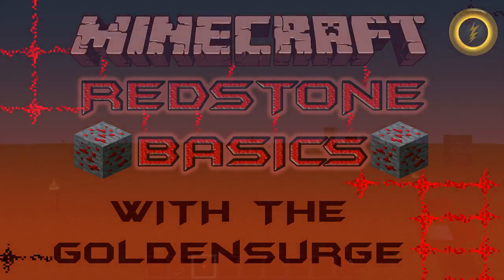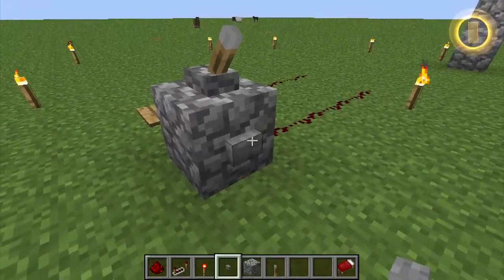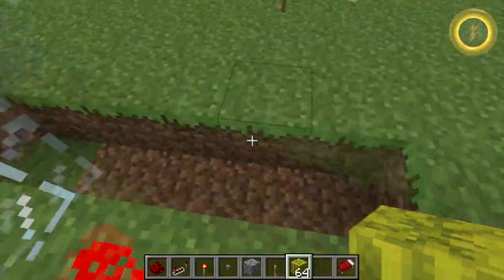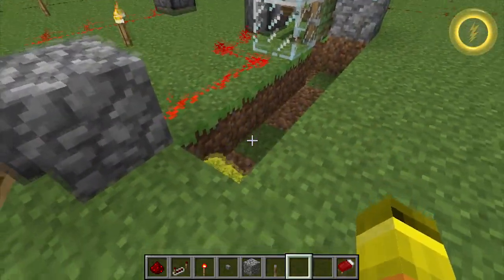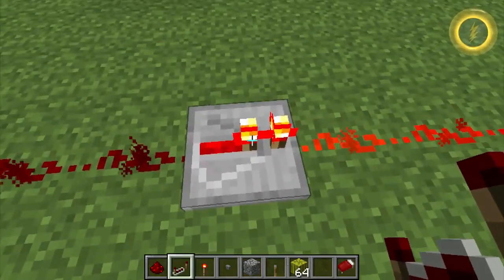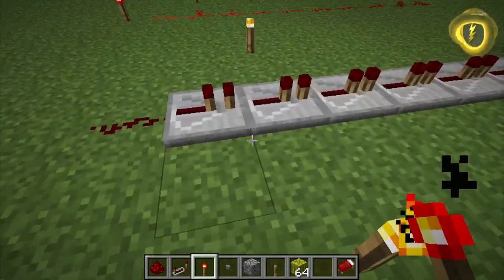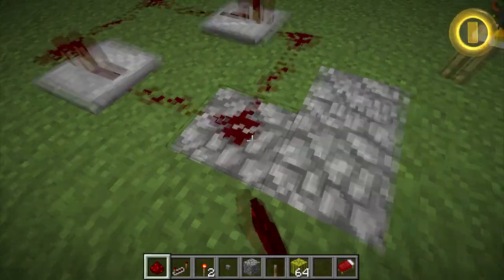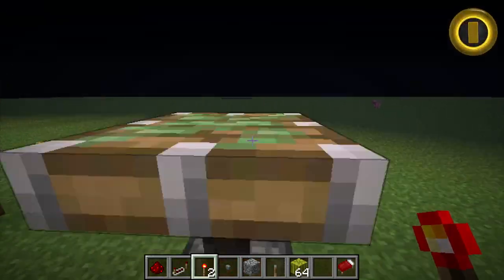Redstone Basics - Episode 1 - How to use Redstone (The Basic Guide)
This is one of my playlist on youtube a Redstone Basic Guide where i explain the basic stuff about redstone how to use it and a few thing you could do with it if the video helped you out in anyway shape or form please let me a comment or even if the video a Like and a Fav Thanks for watching GoldenSurge hope you enjoy!

Sniper Elite 2 Trailer Kill Cam official machinima video game gaming xbox 360 Getting Drunk microsoft playstation 3 ps3 sony gameplay 505 games rebellion shooter fps world war 2 Sniper Elite 2 Trailer Assassinate the Fhrer DLC official machinima video game gaming EP 43 xbox 360 microsoft playstation 3 ps3 sony Etho Plays Minecraft gameplay 505 games rebellion shooter fps world war 2 Sniper Elite Trailer Assassinate the Fhrer DLC official machinima video game gaming xbox 360 microsoft playstation ps3 sony gameplay 505 games Mindcrack SMP rebellion shooter fps world war redstone how to get ore stone red light block update Organizing Stuff goldensurge surge golden sea nanners hutch Episode 217 minecraft north how to fish in minecraft play use upload make money hide play hack free download code pounds steam public private unlisted category Episode one Basic guide by golden surge intro subscrive help kpopp RAVENOUSKELLS